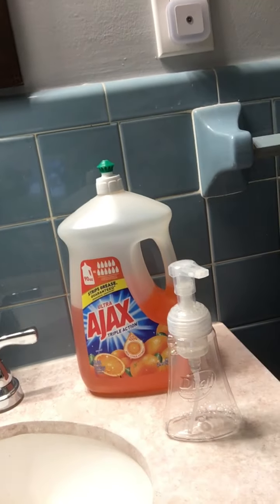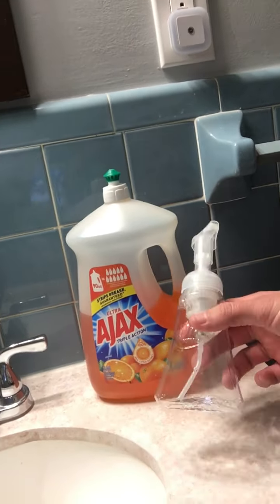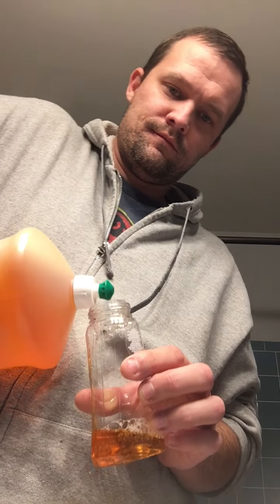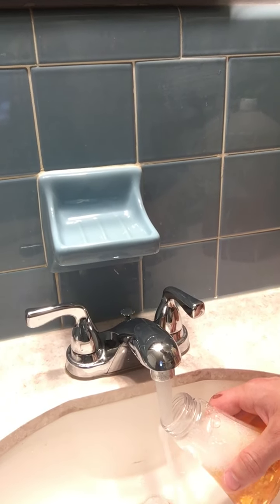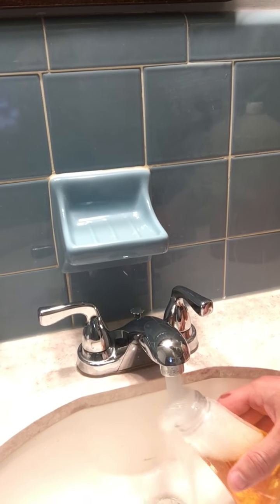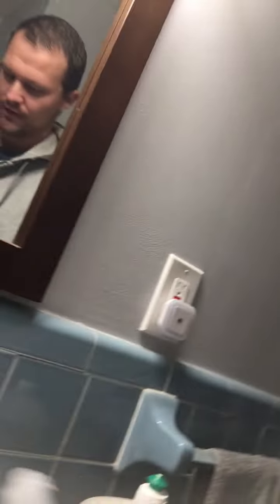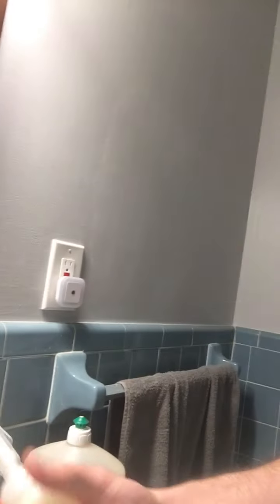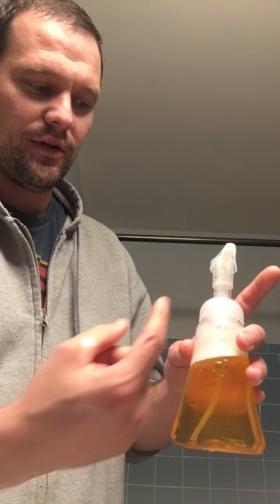How to make your own foaming handsoap!!! (5th video for the channel)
I used to buy the 3 pack of dawn foaming hand soap for about $8 a pack about twice per month until covid came around. When covid came around Sams club ran out so I decided to see if the "secret sauce" to the soap was the bottle itself or would I need special soap. The "secret sauce" is the bottle and not the soap!!